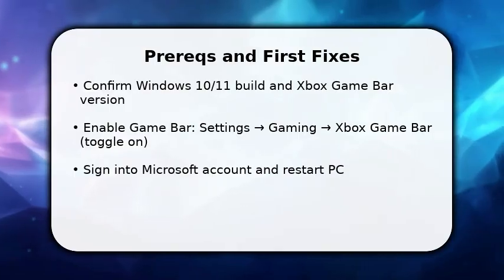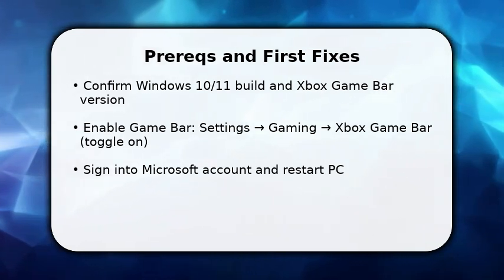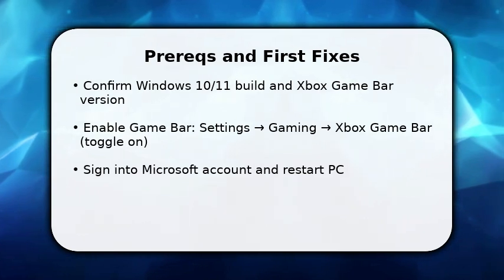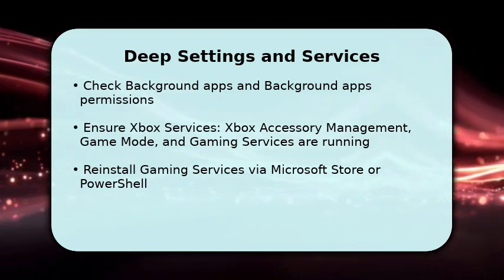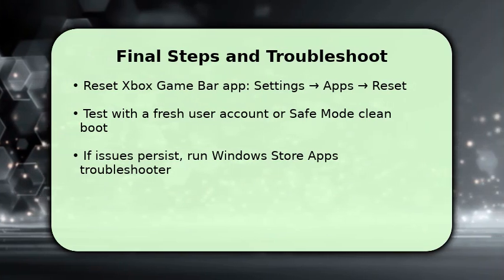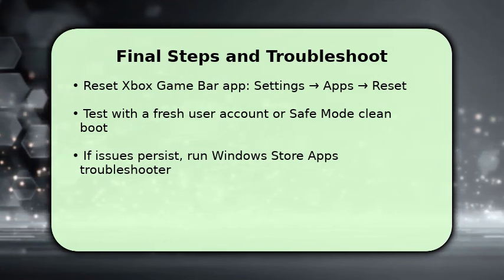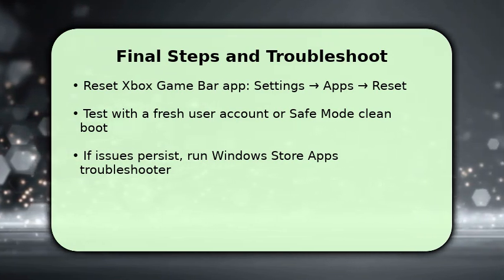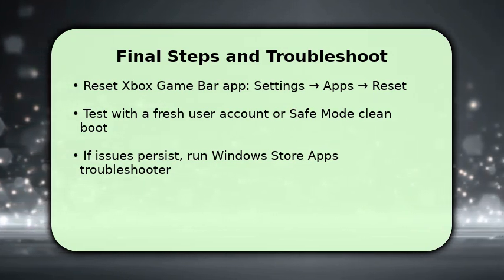How to Fix Xbox Game Bar Gaming Features Aren't Available - Easy Guide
This video provides a step-by-step guide on troubleshooting and fixing common issues related to the Xbox Game Bar's gaming features not being available. Learn how to resolve connectivity problems, software glitches, or configuration errors that may prevent you from using voice commands while playing games.

Xbox Game Bar, fix game bar issue, gaming feature unavailable, voice command troubleshooting Xbox, connectivity problem with Xbox Game Bar